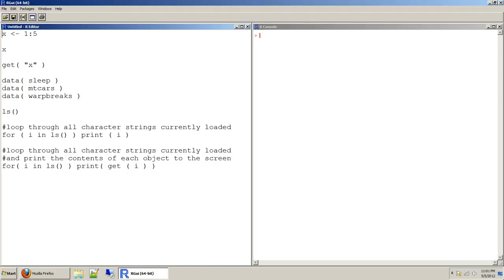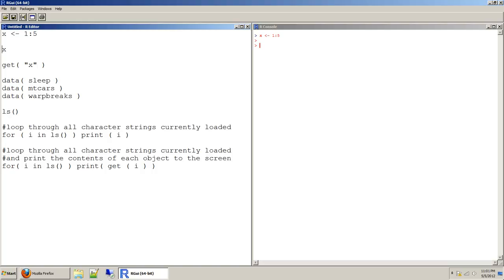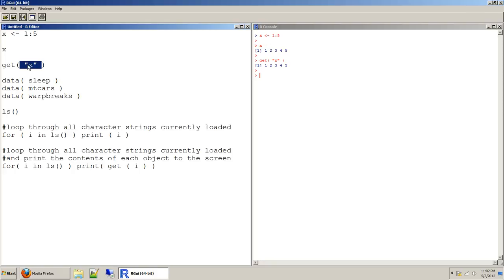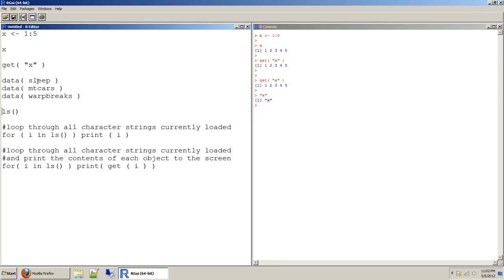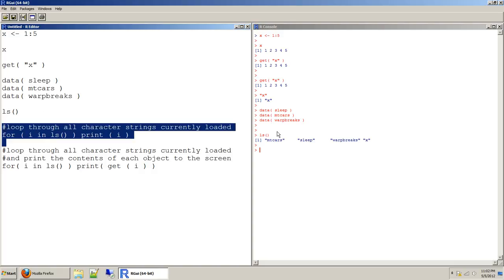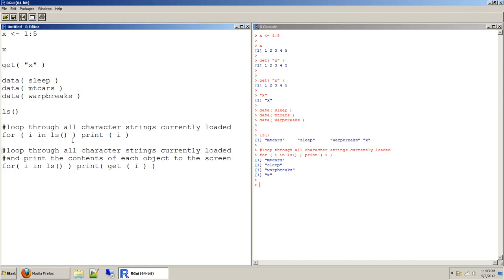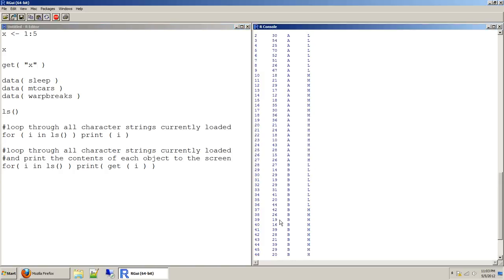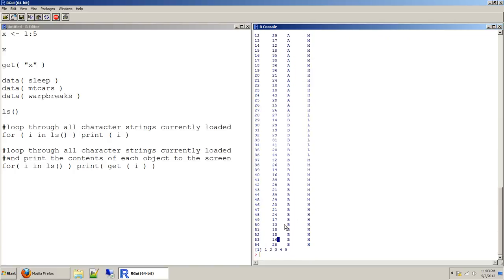66 how to dynamically retrieve different objects according to a pattern using the get function